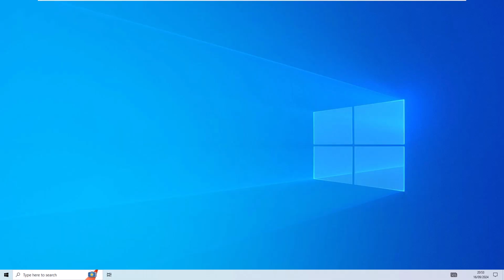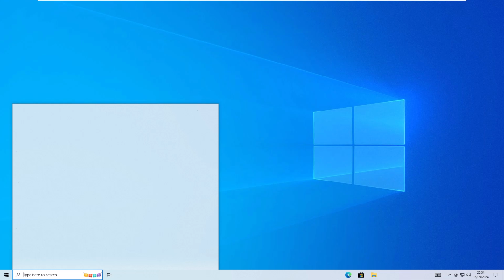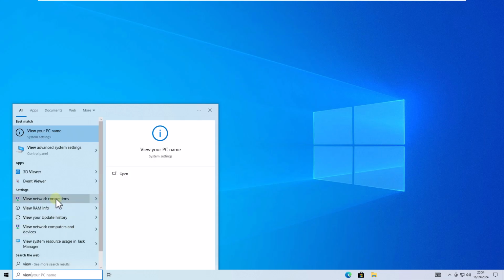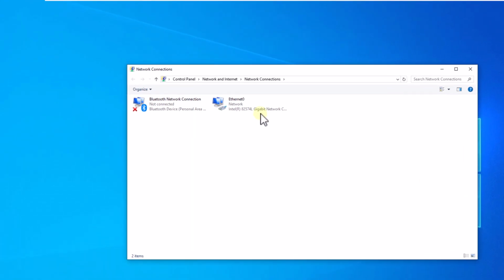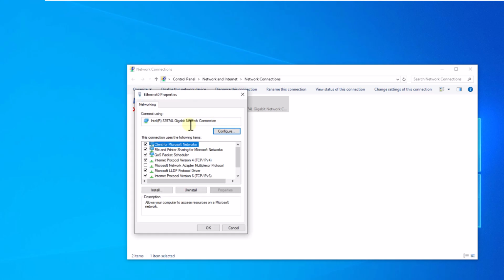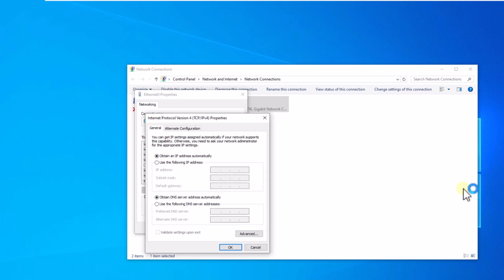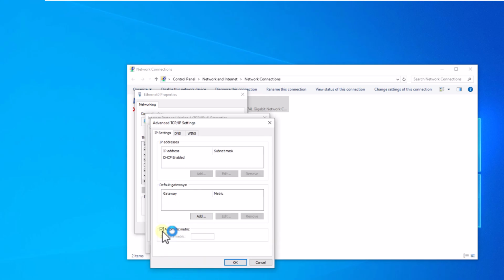PRIORITY NETWORK ADAPTER Windows 10 ✅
Hello everyone, and welcome to another Solvetic video! Today, we're diving into a really useful topic: how to set the priority of your network adapter in Windows 10. If you’ve ever had multiple networks available and wondered which one your system prioritizes, we’ve got the perfect solution for you. In this video, we’ll guide you step by step on how to configure your network adapters for better connectivity. Plus, if this video has been helpful to you, please give us a thumbs up—it helps Solvetic a lot! Let’s get started!